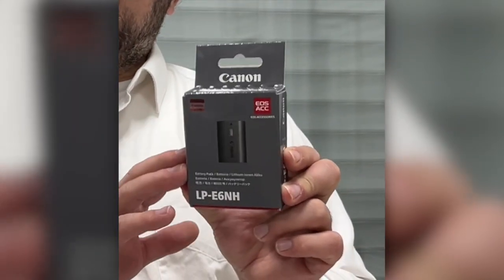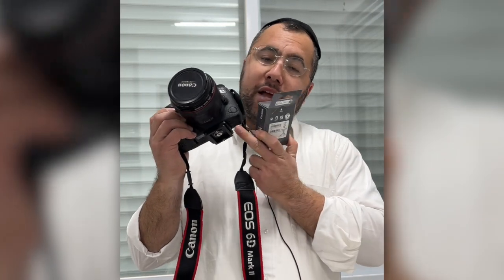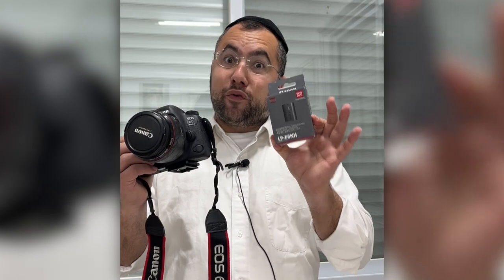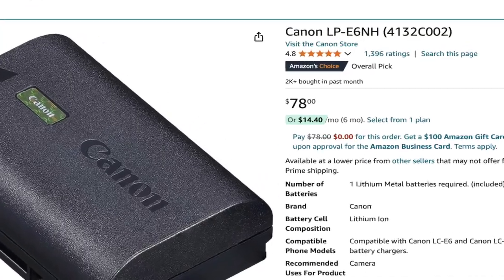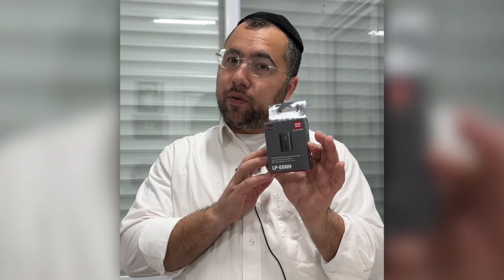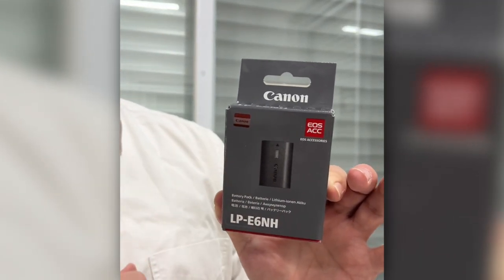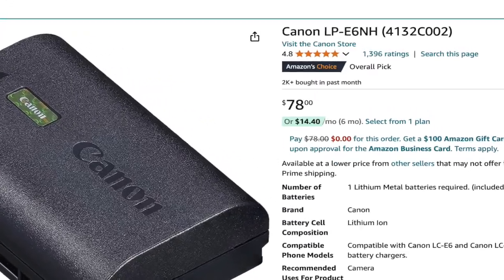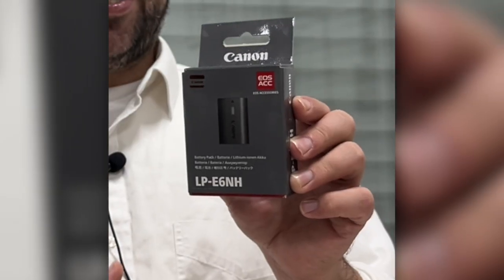Canon Camera Battery Replacement | REVIEW | Canon LP-E6NH (4132C002)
Battery Pack LP-E6NH
Compatible with Canon LC-E6 and Canon LC-E6E battery chargers.
Not compatible with in-camera charging using the EOS R camera, EOS Ra camera, or Battery Grip BG-E22.